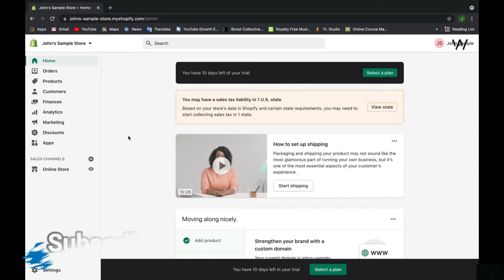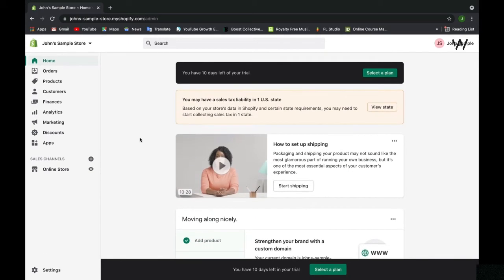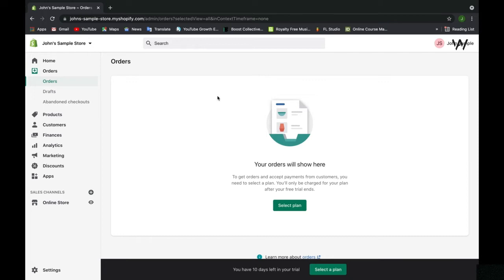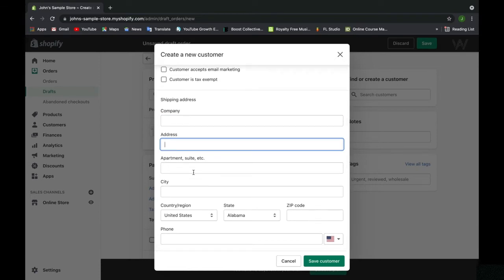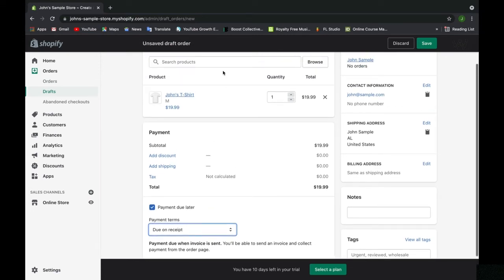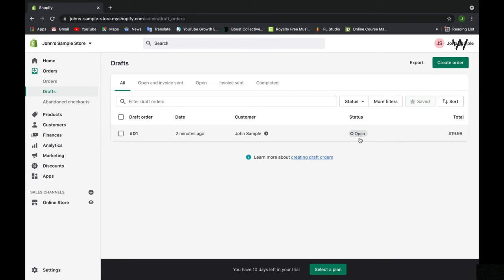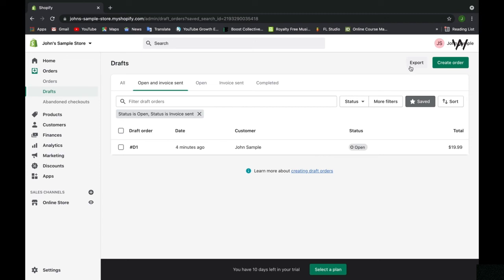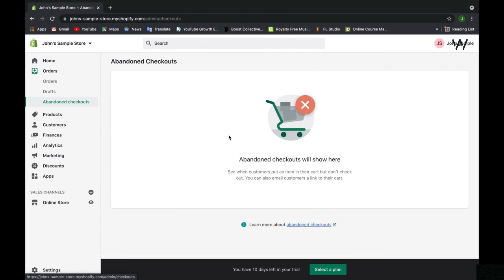Shopify Tabs | Shopify Store Tabs | Shopify Home and Orders Tab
To get more insights as well as  track any Shopify store's accurate sales of every single product, and helps you find and analyze Shopify competitors with the world's largest and freshest Shopify database and exhaustive search & filter features. Get the Simply Trends pro.

Hello friends I hope all of you are fine and doing great. So, let us discuss about Shopify Tabs. In this video we are going to tell about Shopify Home and Orders Tab. In this tutorial we will discuss about in detail about home tab and order tab so that how we can manage all of these things in just few things.
The topics that we are going to cover in this video are:
1) Shopify Tabs
2) Shopify Store Tabs
3) Shopify Home Tab
4) Shopify Order Tab
5) Shopify Store Development Tab
6) Shopify Store Development
7) Shopify Tabs Management
8) Shopify Managing Tabs
9) Shopify Complete Store Development
10) Shopify